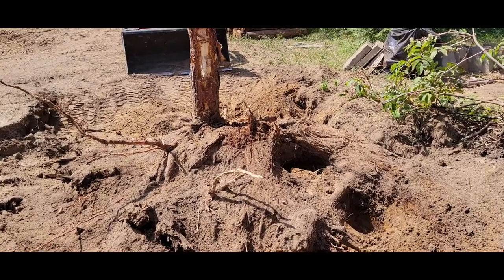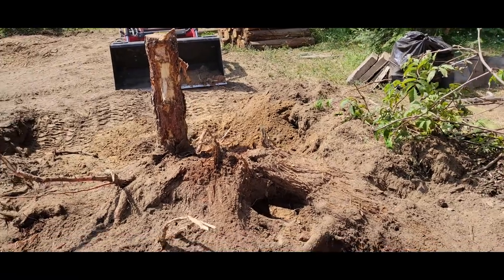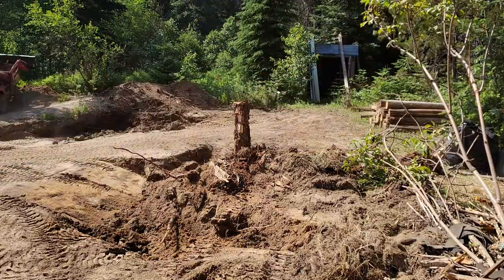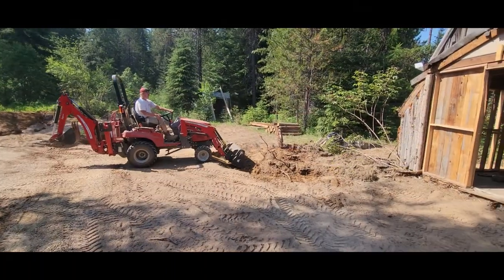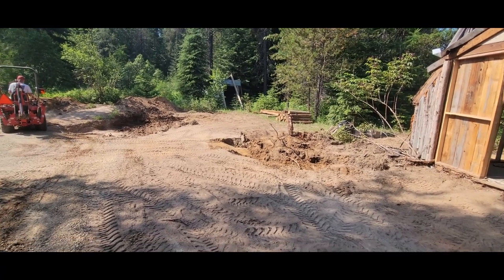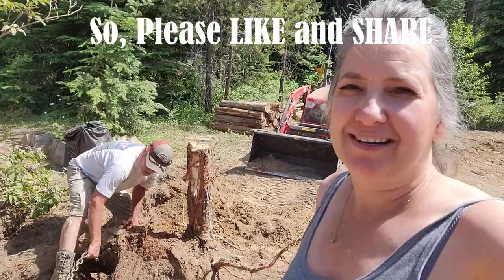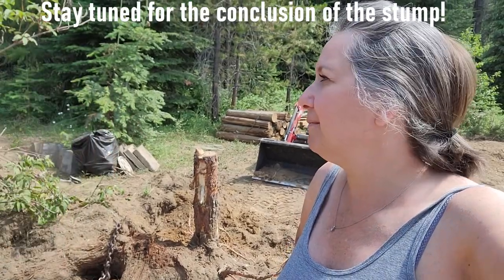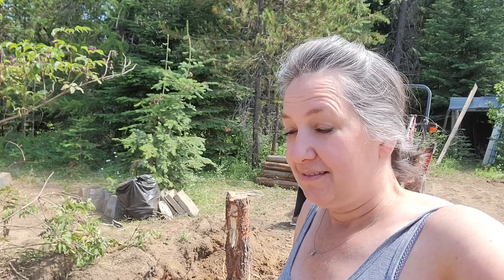S1 Ep 21. Learning to be Off Grid: Will pulling this stump out pull the cabin down?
Will pulling this stump out pull the cabin down? Can the Massey Ferguson 1700 series tractor do it? We are trying to clear stumps from around the cabin so we can get around it and start tearing it down however, if this stump root is actually a fallen tree that another tree has grown from, pulling it out may pull the cabin down with it! Watch to see what Duane figures out and whether the Massey or the Dodge can get the job done.